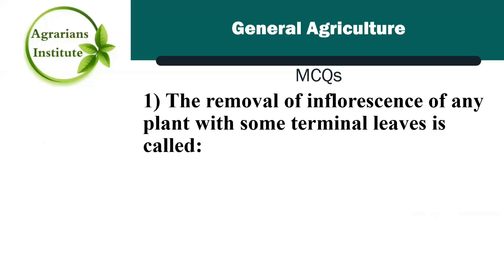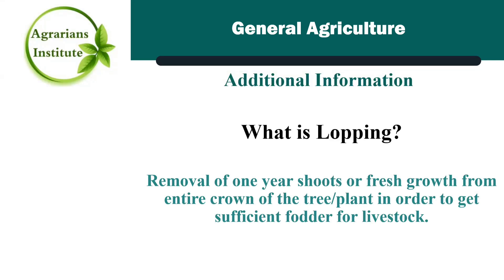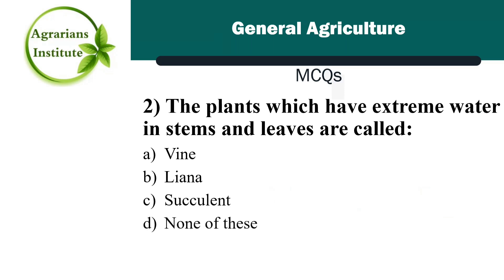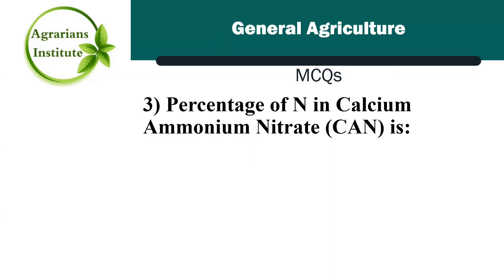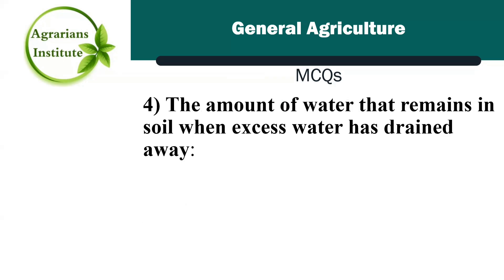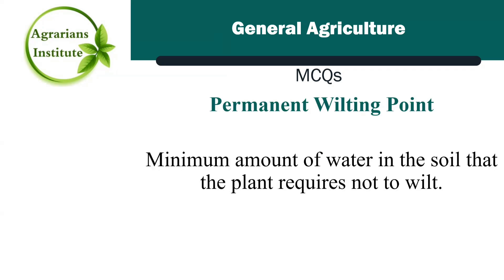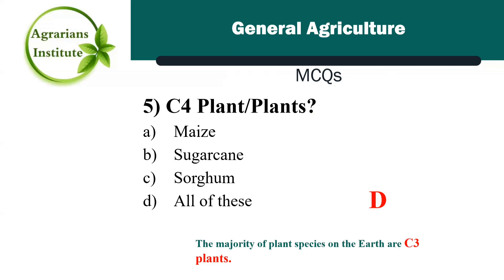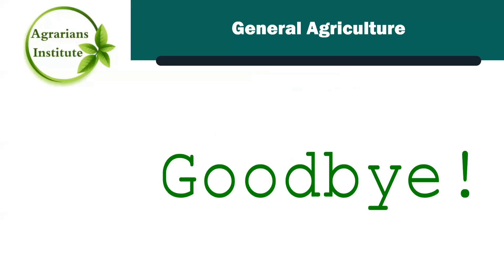Agriculture important MCQs | AO | Seed Certification | Plant Protection | Part 2 | Agri Tests Prep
Agriculture important MCQs | AO | Seed Certification | Plant Protection | Maha | Agri Tests Prep
Top important MCQs of Agriculture | AO | LEA | Seed Certification | Plant Protection | Maha | AGRI

In this video, Maha Sarfraz is discussing top most important MCQs of Agriculture. These MCQs are very very important for students preparing for Agriculture Tests. Students who are preparing for Agriculture Licence, may also watch this video. These are most repeated Mcqs of Agriculture.
Such MCQs are being asked in different agriculture relevant Tests. These MCQs may be asked in Agriculture Officer Tests. students must memorize these MCQS for upcoming seats of agriculture.
Agriculture is very nice profession.
Memorizing these MCQs will benefit students in every tests.